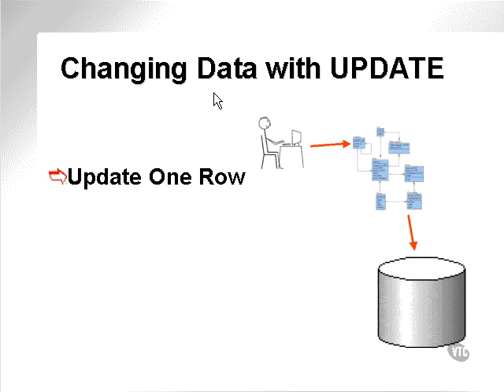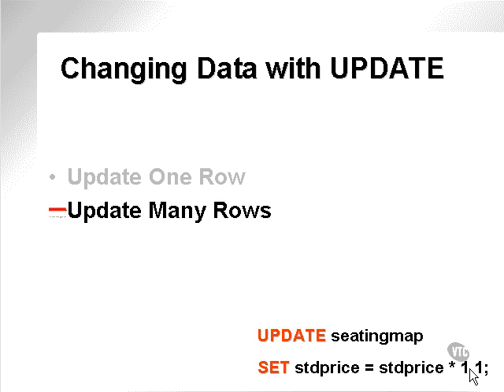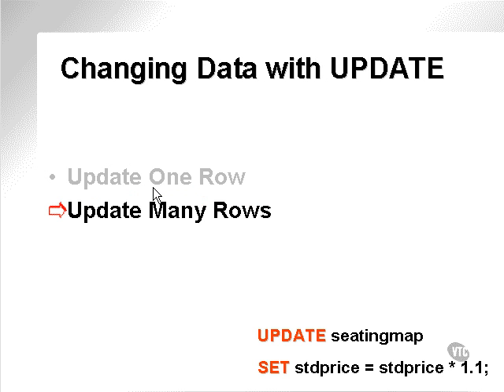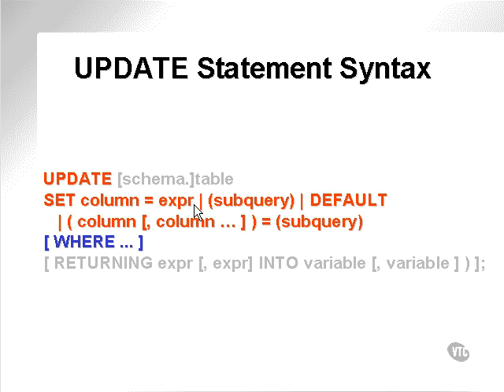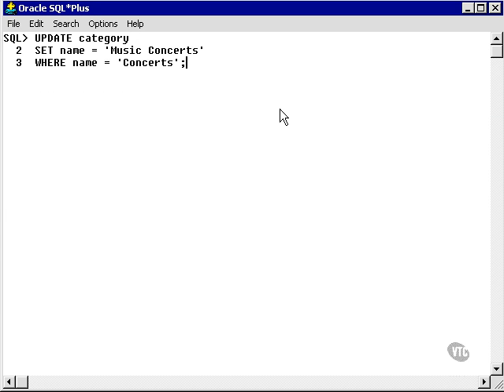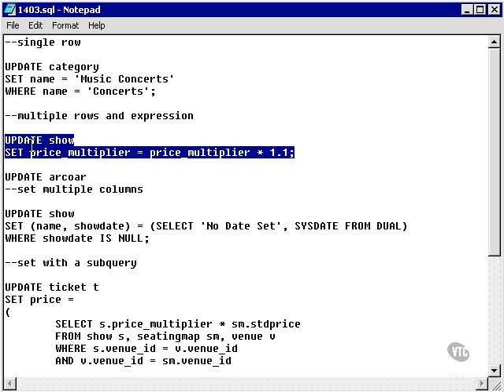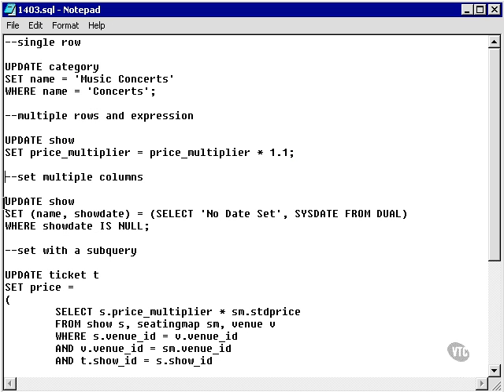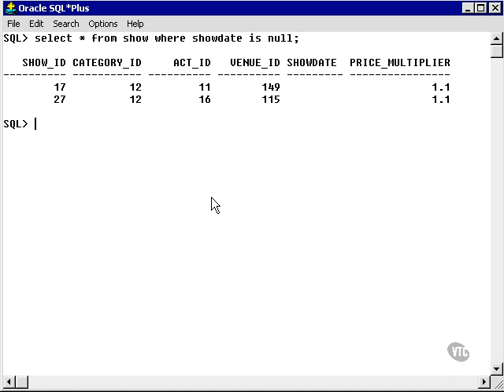learning oracle application developer 134